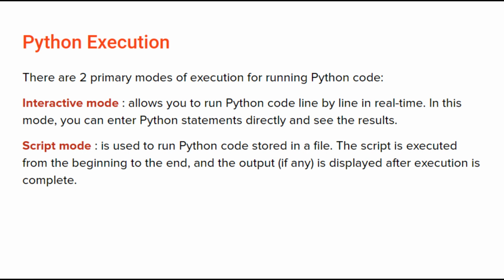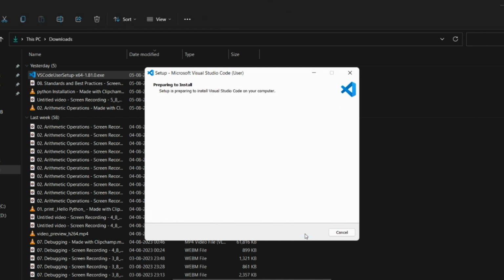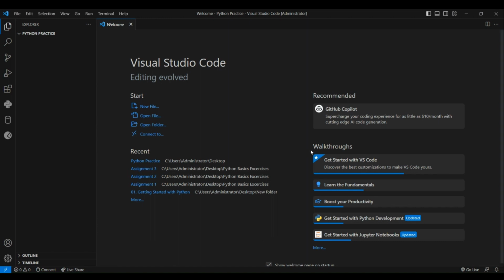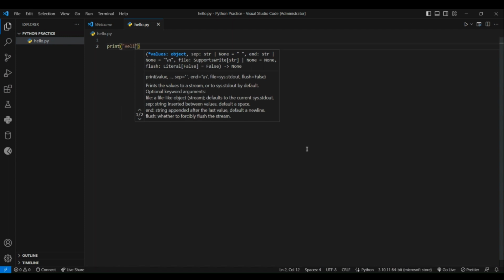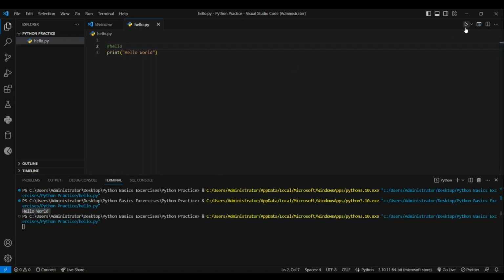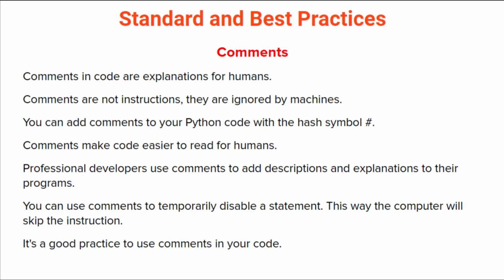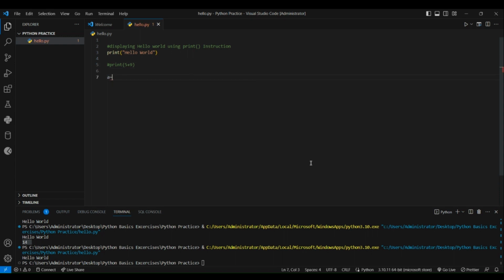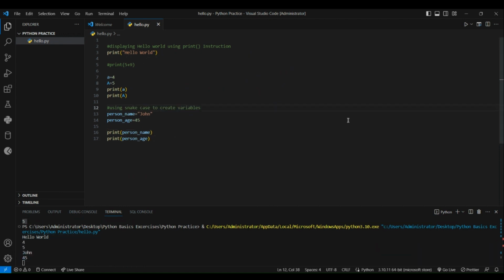07. Standards and Best Practices in Python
Looking from basics to learn Python better ? This is a right course for you

Python is one of the most demanded programming languages in the job market. Surprisingly, it is equally easy to learn and master  Python. This python tutorial for absolute beginners will focus on teaching you python concepts from the ground up.

we will learn in these video :
vscode Installation

 Standards and Best Practices in Python
Comments
Comments in code are explanations for humans.
Comments are not instructions, they are ignored by machines.
You can add comments to your Python code with the hash symbol #.
Comments make code easier to read for humans.
Professional developers use comments to add descriptions and explanations to their programs.
You can use comments to temporarily disable a statement. This way the computer will skip the instruction.
It's a good practice to use comments in your code.

Case Sensitive
Python is a case-sensitive language, meaning "A" and "a" are treated as different.
we can get errors if you don't pay attention to the use of uppercase and lowercase.
Snake case
Snake case is a popular way to create variable names in a consistent way. Snake case uses underscores _ to separate words in a variable name.
Coders use snake case to give descriptive names to variables with multiple words. The underscore makes the variable name easier to read.
Example : user_id, person_name